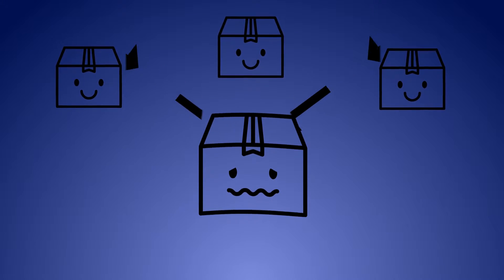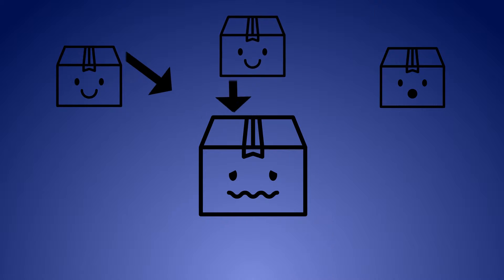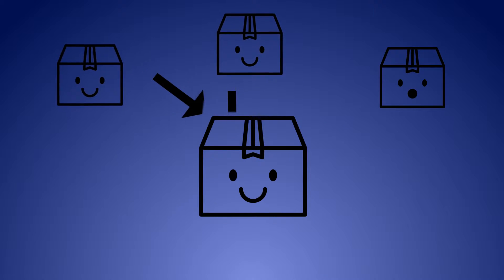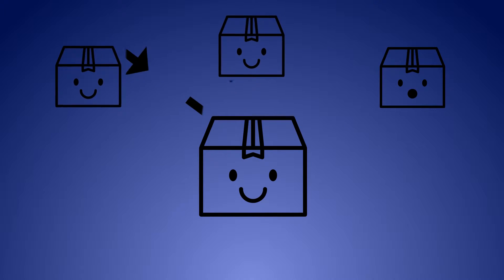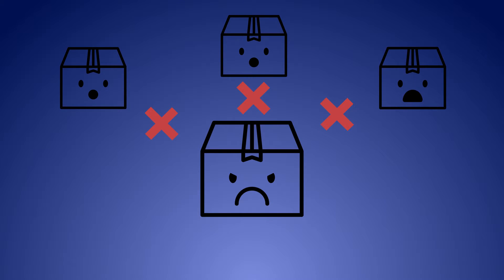Outro Need Cartoons